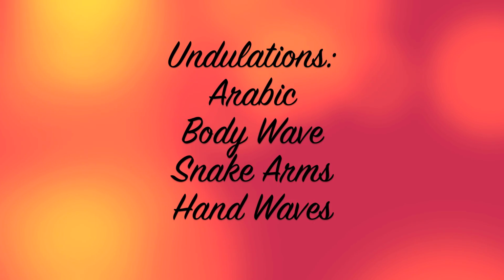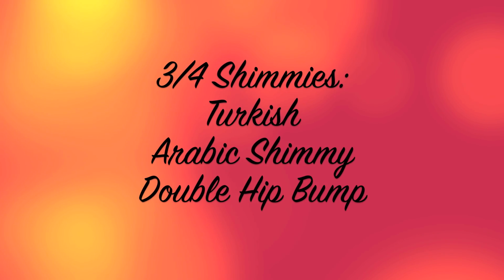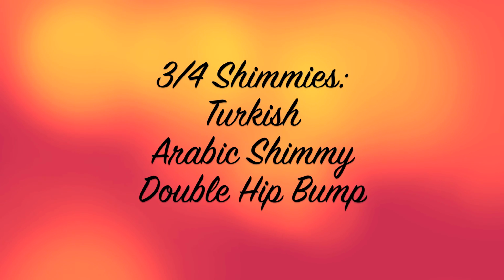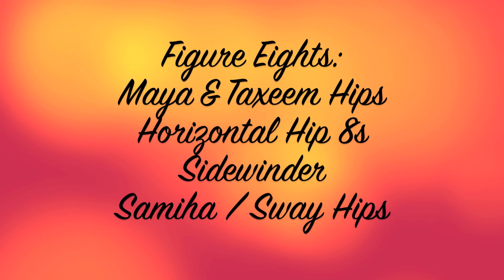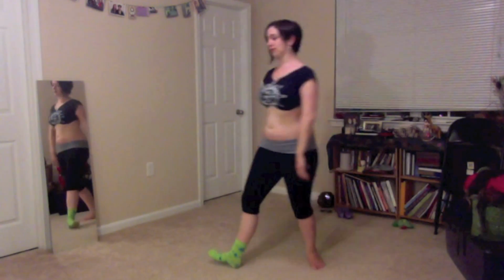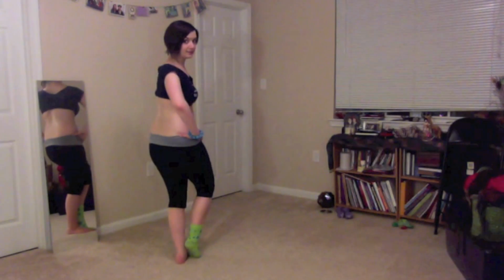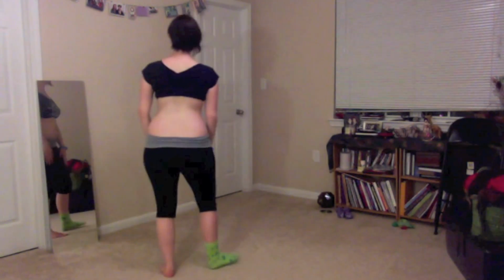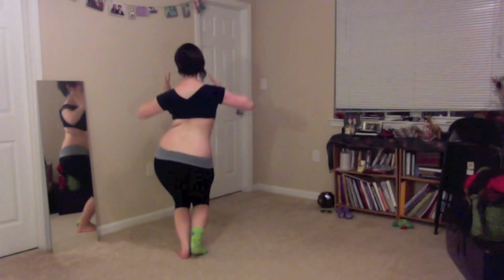ImproVlog # 2 - Movement Families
The second installment in a series of videos designed to help you improvise bellydance performances with poise and mental clarity.

Track information:
"Egyptian Bases" by Coil from the album "Backwards" (out of print)

Please note that this video is not intended to be used as an exercise regimen or for medical advice. Please warm up thoroughly before dancing and please consult a physician before starting any new forms of exercise.